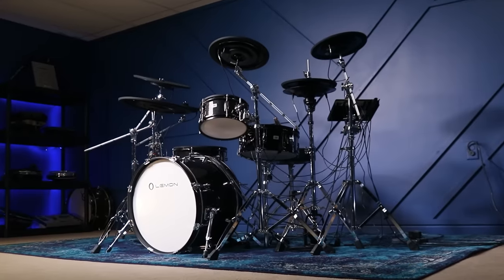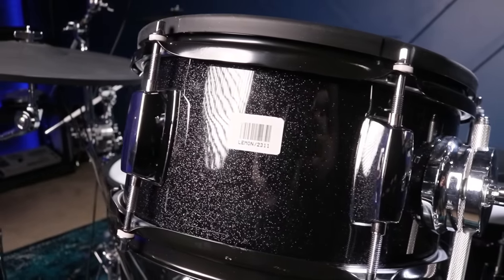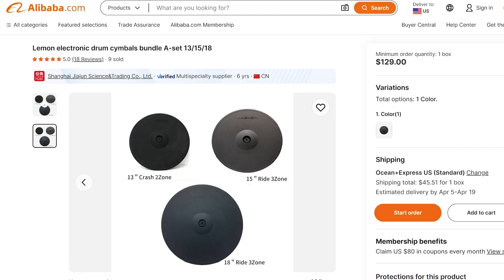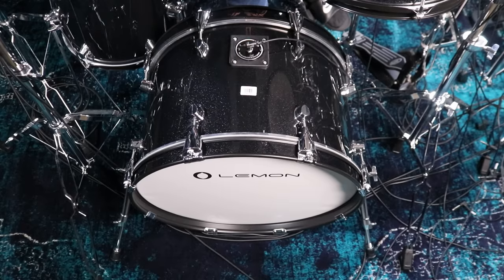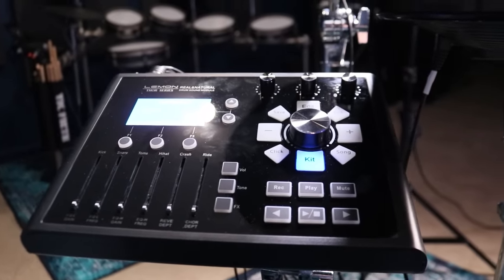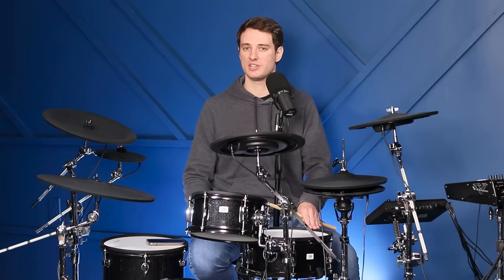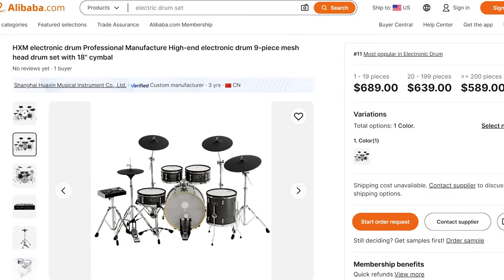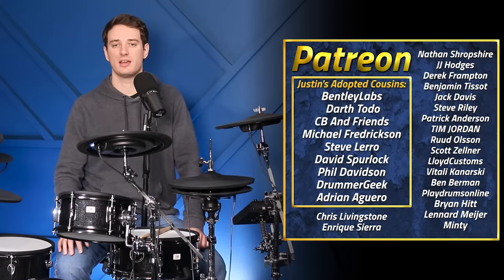Lemon T950 Review - The Alibaba Drum Set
The $908 electronic drumset from Alibaba. Is it too good to be true? Yes.

✅Clean Your Rubber Cymbals:

✅ REALLY Long Cables For Your Drums!

✅ Headphone cable too short? Use this:

✅Great Drumsticks